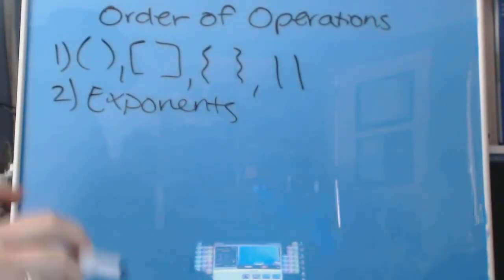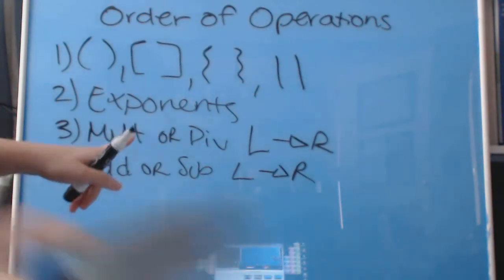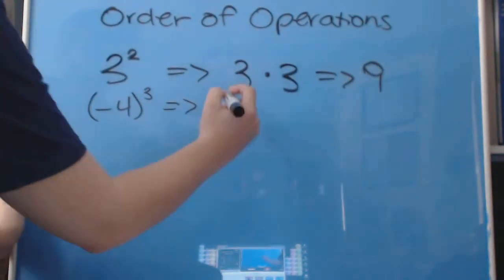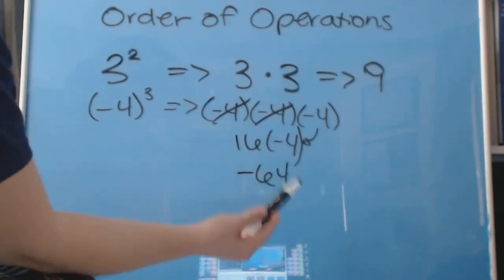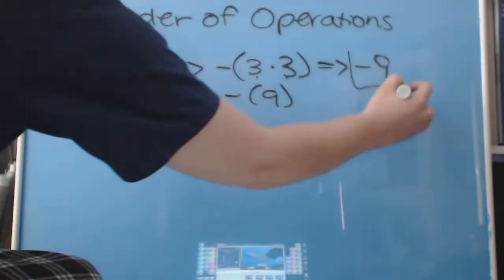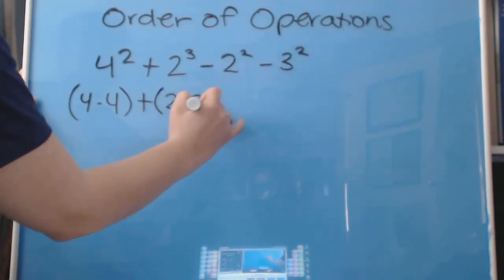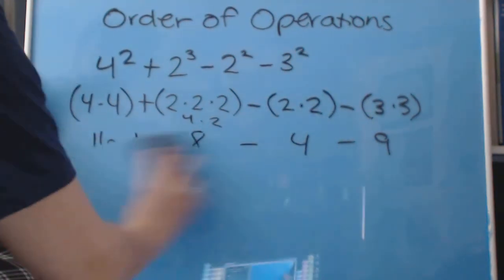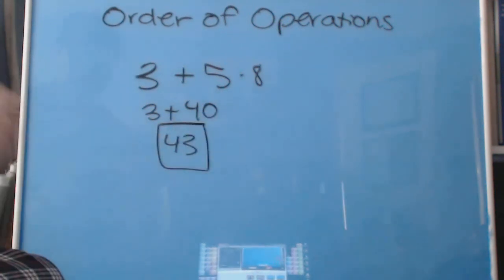1.4: Order of Operations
How to do order of operations in algebra.